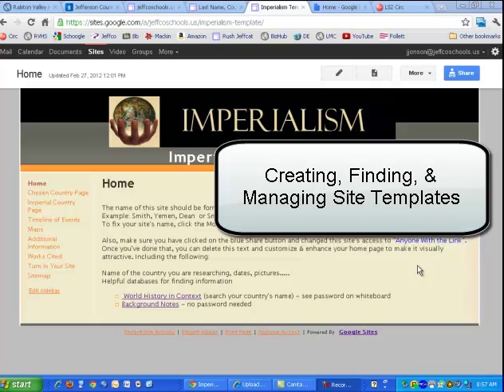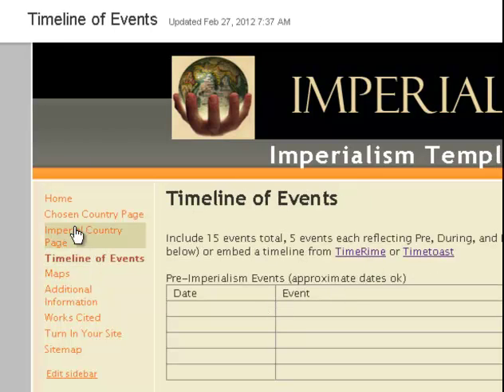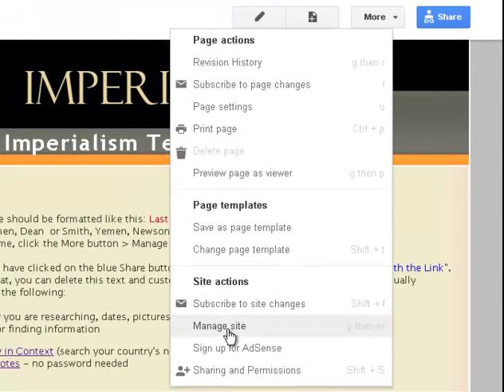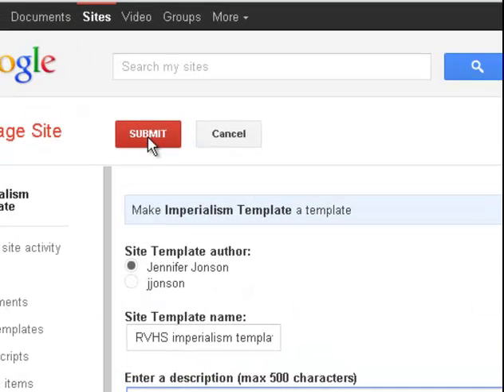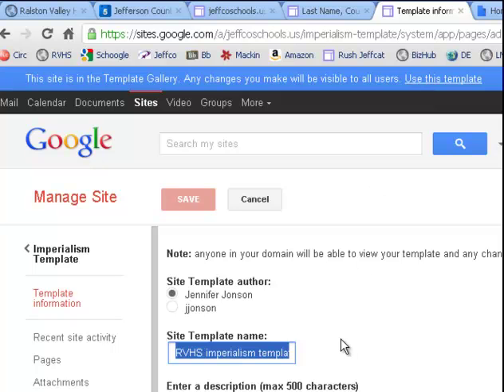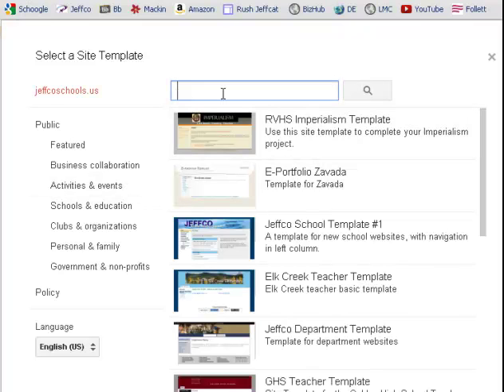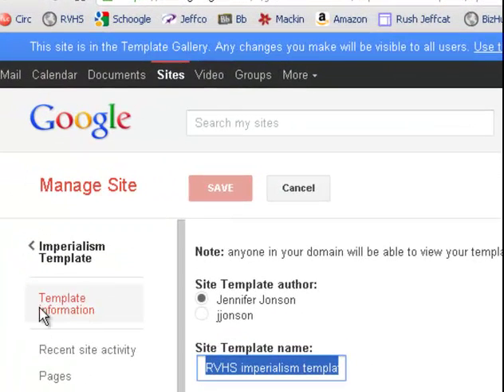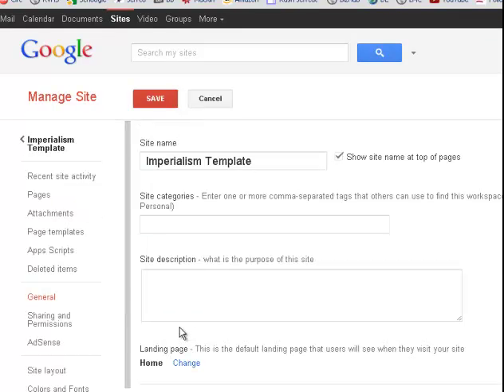Creating and Managing a Site Template in Google Sites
Create, find, & manage a site template for your school or organization